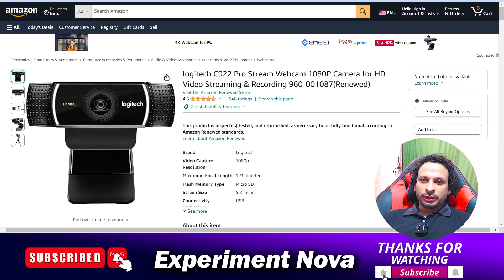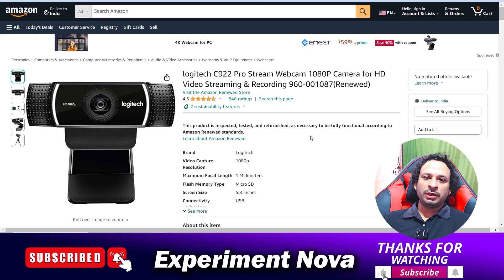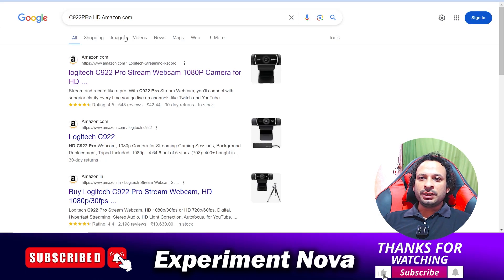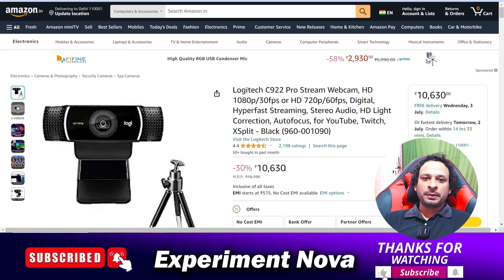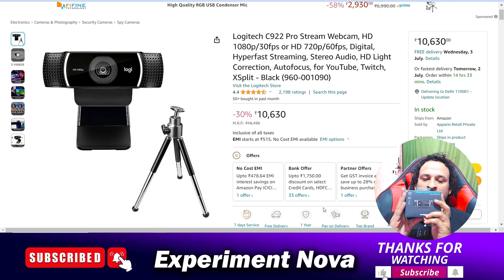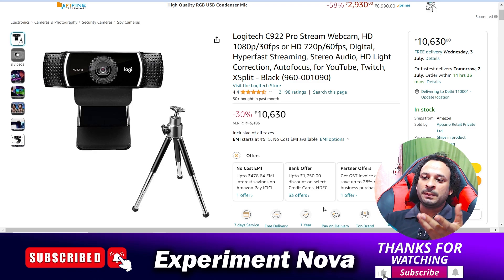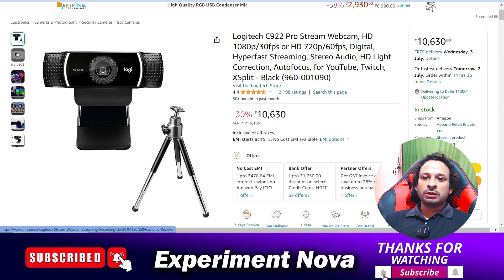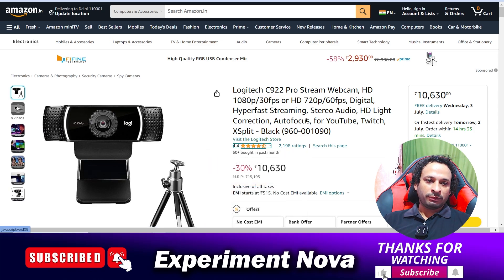Logitech C922 Pro Web Camera Review | Logitech C922 webcam review